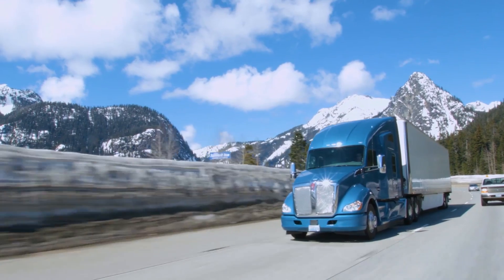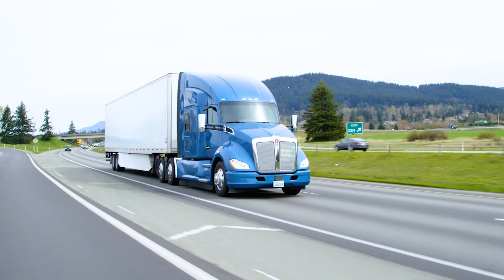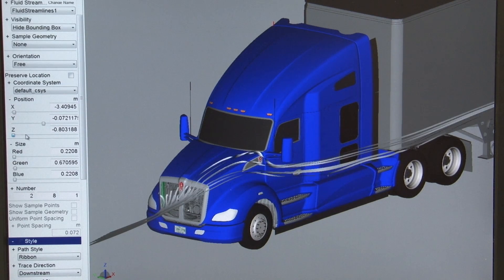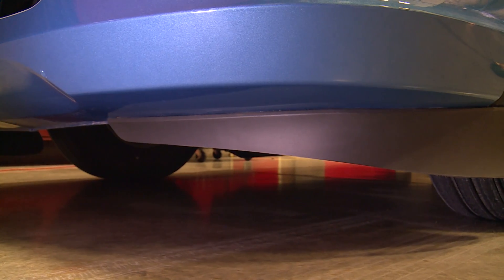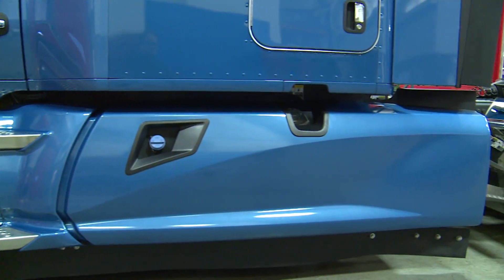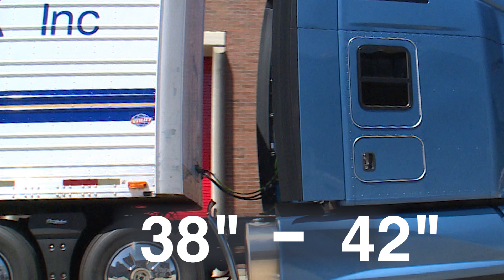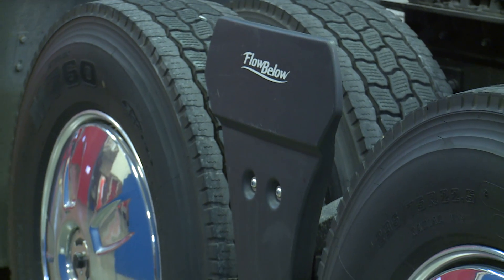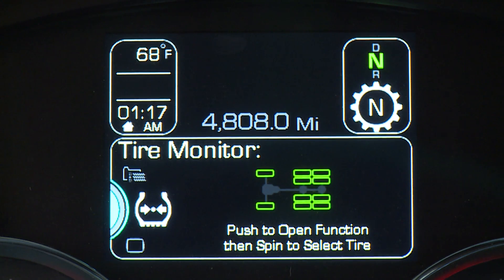22: T680 Kenworth Driver Academy – Fuel Economy Features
T680 features designed to get the most out of every gallon of fuel.